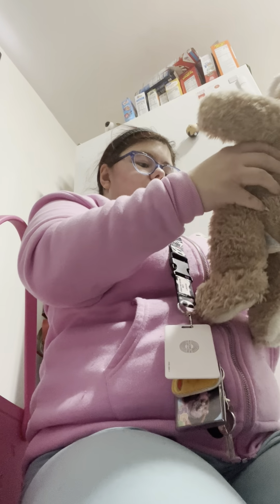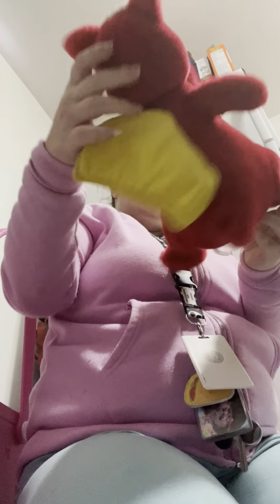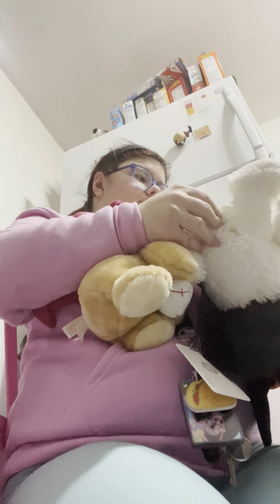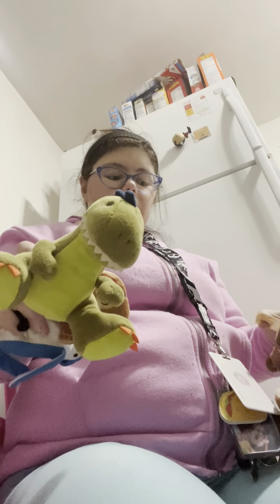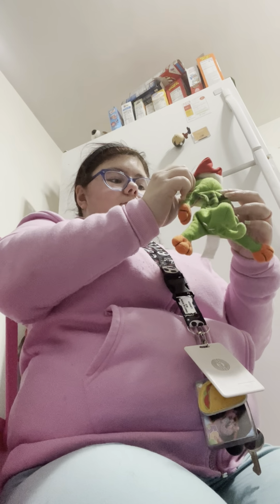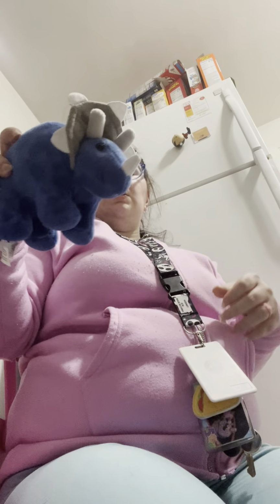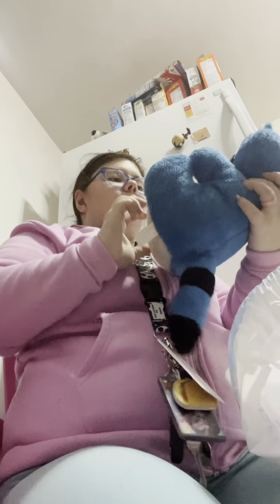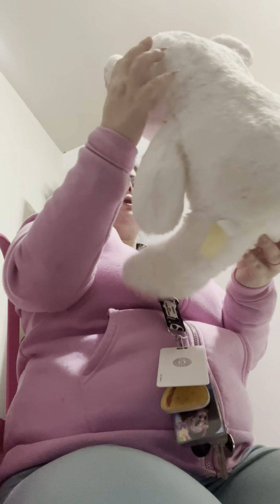Free stuffies I got